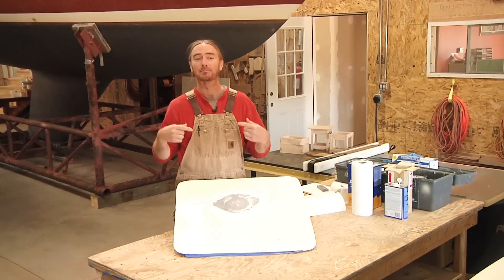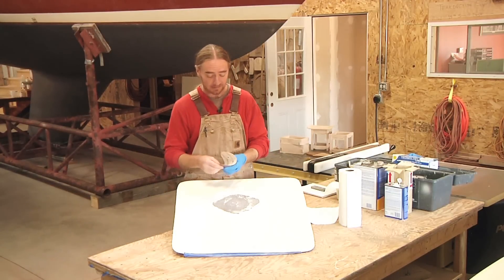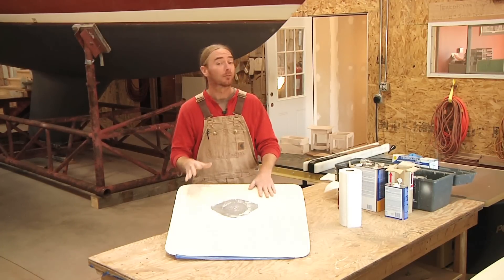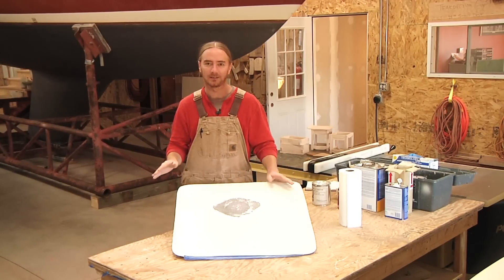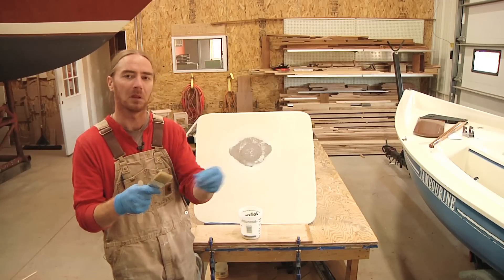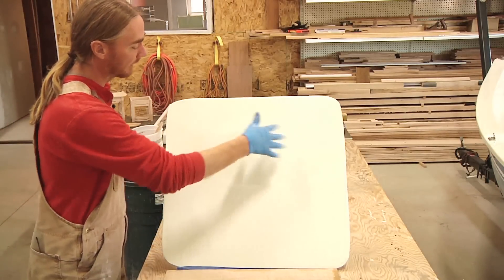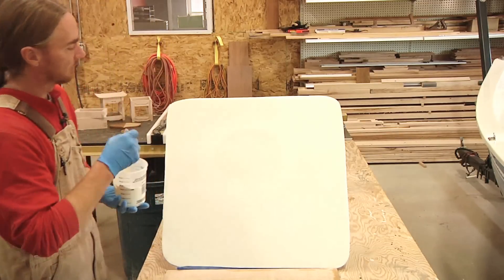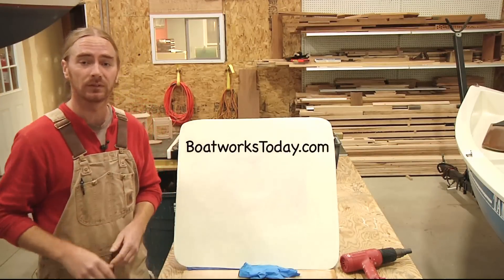There's A Hole In My Boat~ How To Apply Gelcoat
Watch this entire series from the beginning!